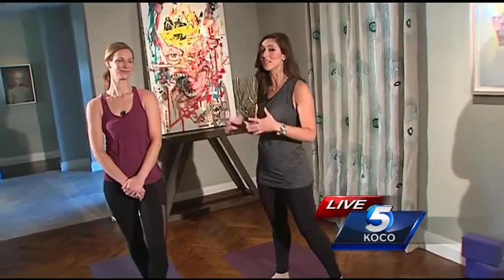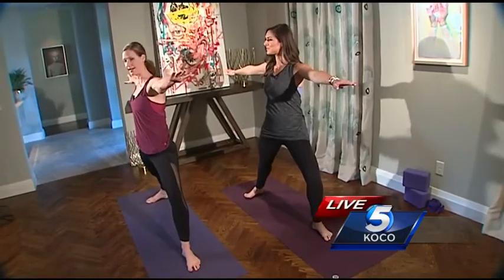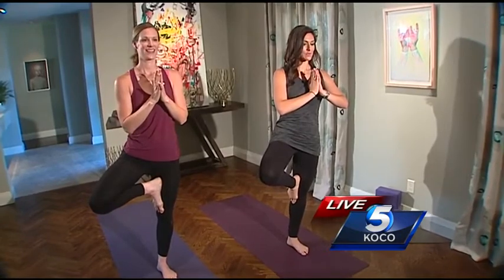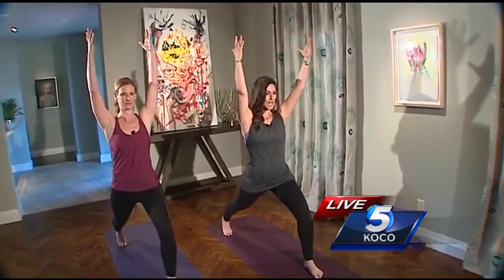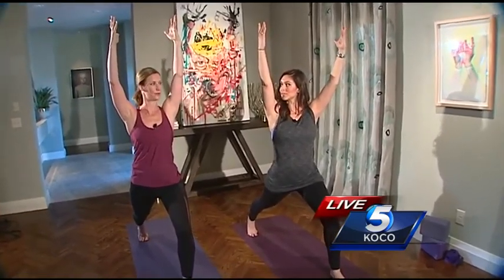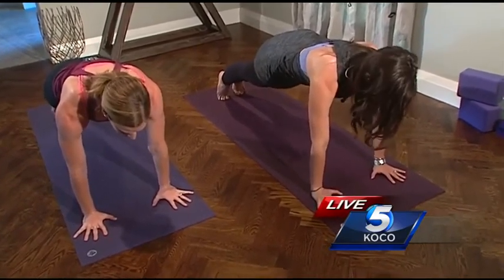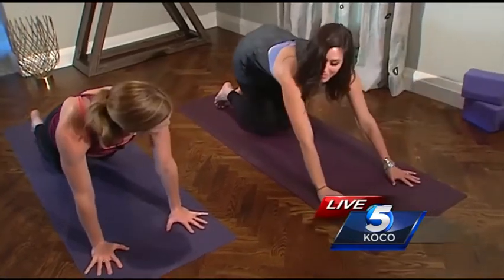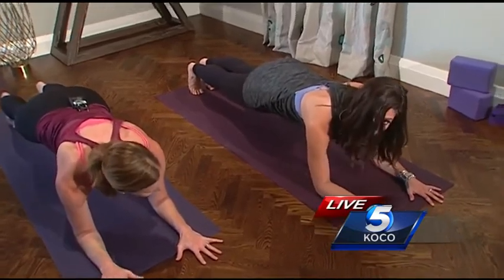Yoga poses to help start your day on the right foot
Instructor Allison Candelaria shows KOCO 5’s Erielle Reshef a few more poses that will help you have a healthy start to your day. You can learn a few other poses here.